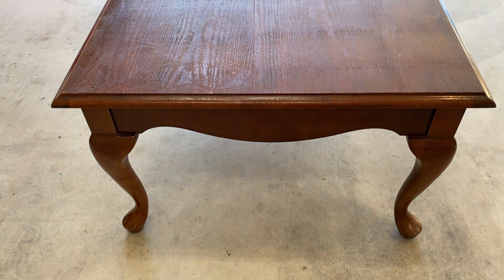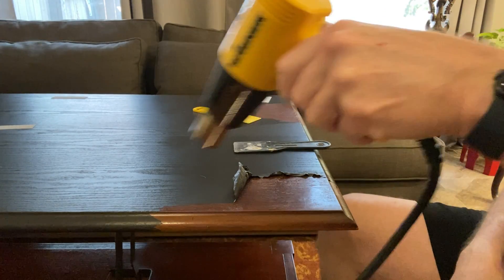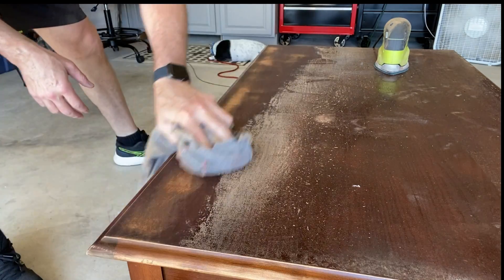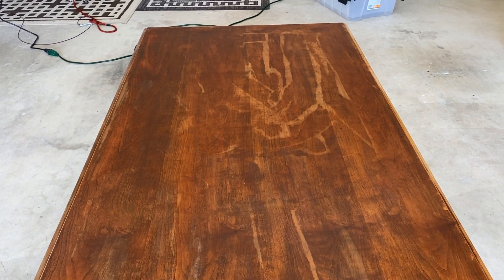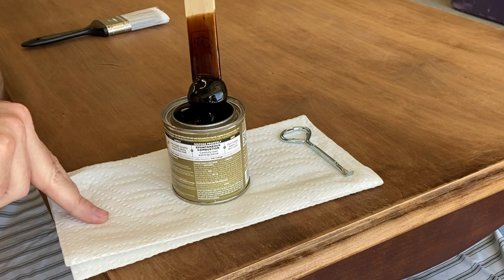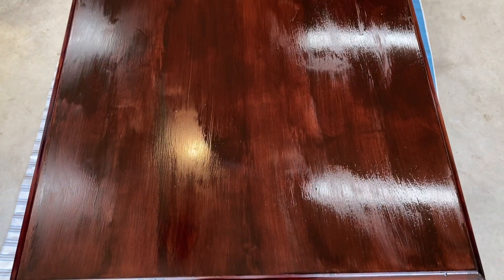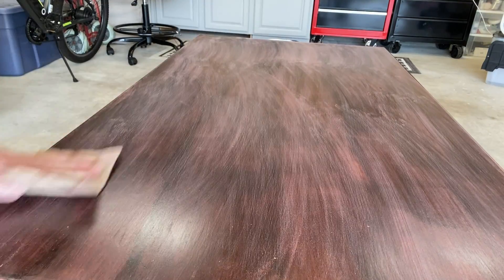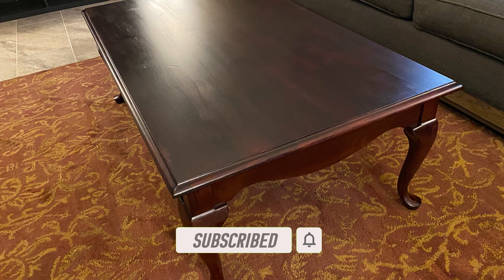DIY Coffee Table Refinish with Minwax PolyShades | Stain & Polyurethane in One!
Minwax Polyshades
Ryobi sander
2 Minute Remover Advanced

In this video, I’ll show you how I transformed my 27-year-old, worn-out coffee table into a beautiful, like-new piece of furniture using Minwax PolyShades. This amazing product combines stain and polyurethane into one, making it a quick and easy solution for refinishing old furniture.

No need for multiple products or complicated steps! I walk you through the entire process, from prepping the surface to applying the Minwax PolyShades, sharing tips to get smooth, even results. If you're wondering how to restore a coffee table or any other wooden furniture with minimal effort, this tutorial is perfect for you. Whether you’re a DIY newbie or an experienced woodworker, using this stain-and-poly in one product can give you professional results at home.

In this video, you’ll learn:
- Step-by-step instructions on how to refinish your coffee table with Minwax PolyShades
- How to prep and clean the surface for the best finish
- Application tips for achieving a smooth, flawless coat
- My personal experience and results after using this product on a 27-year-old coffee table

If you’ve been thinking about restoring your old furniture, this Minwax PolyShades product is a game changer!